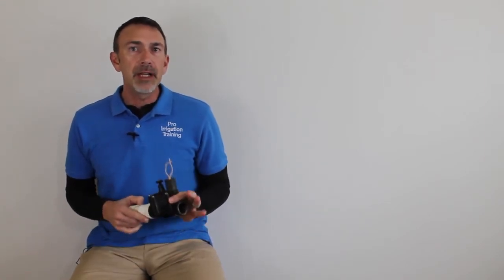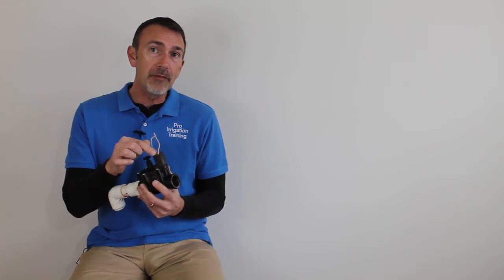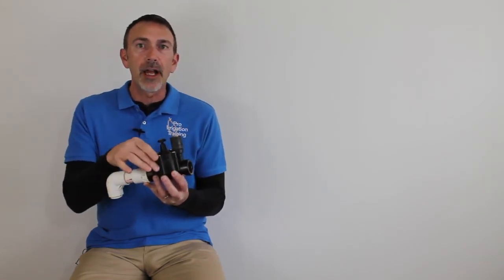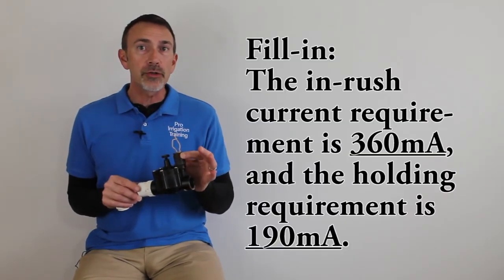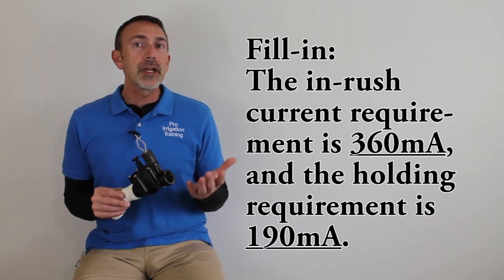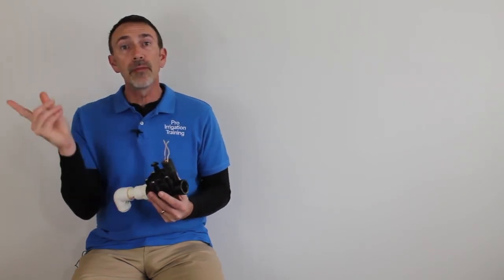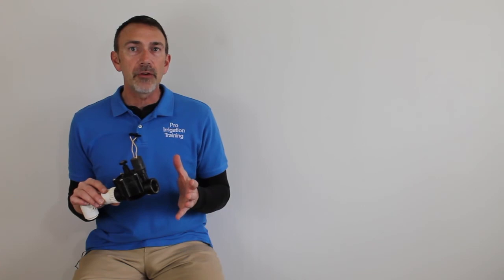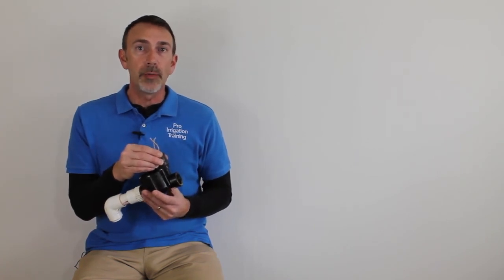All About Solenoid Valves For Irrigation Systems (sprinkler repair)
This video is a lecture about the Electric Solenoid Valve from our online video course called Irrigation 101: Electrical Basics and Irrigation Timers.